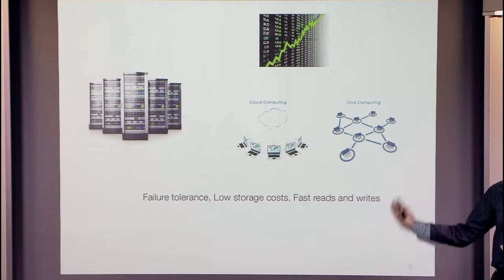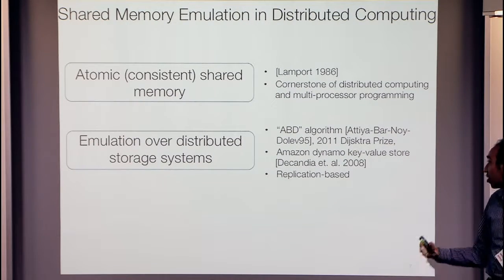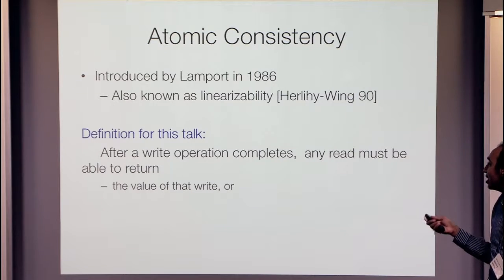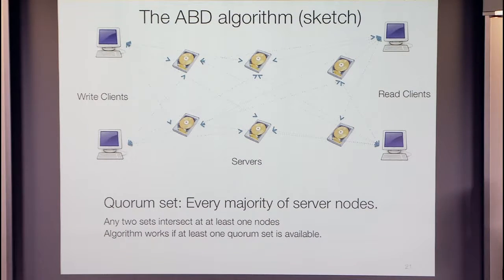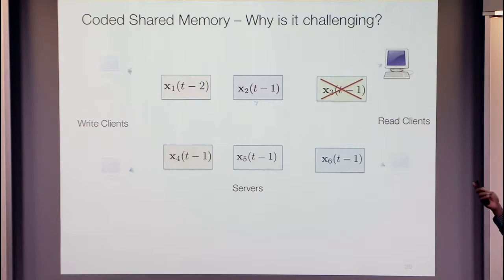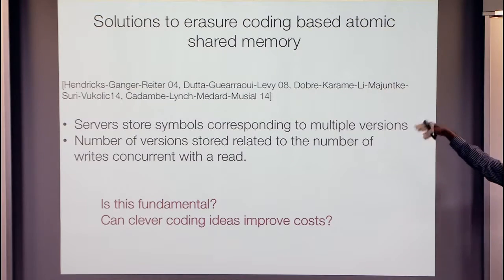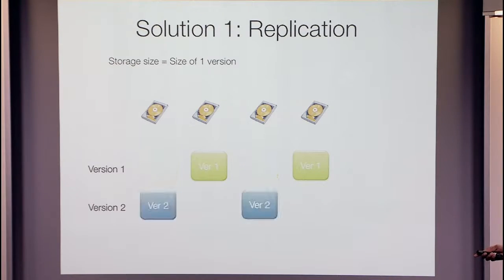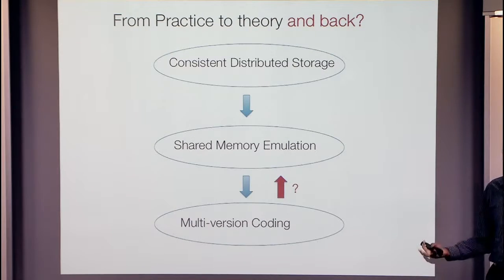Multi-version Coding and Shared Memory Emulation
Viveck Cadambe, Pennsylvania State University
Coding: From Practice to Theory